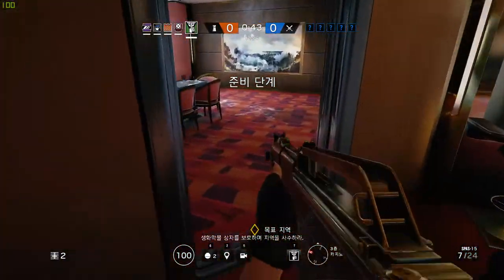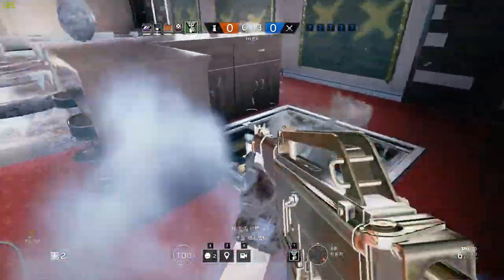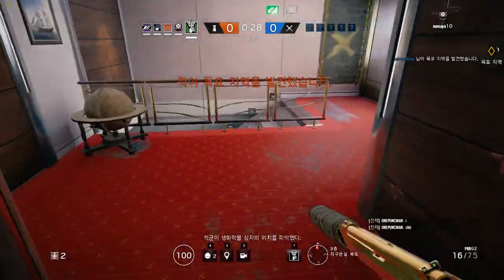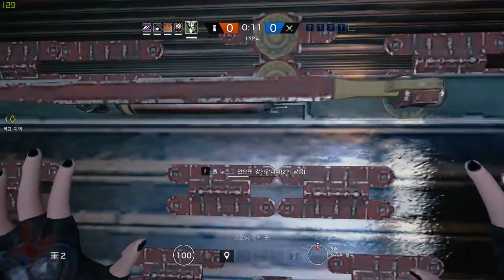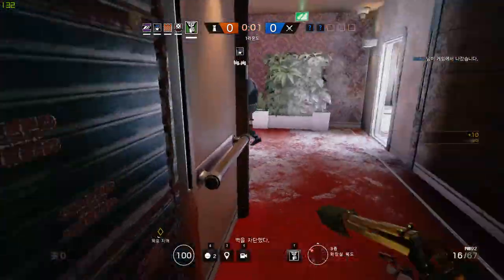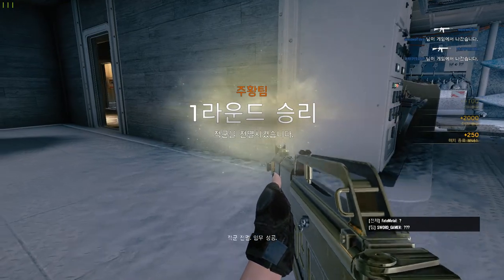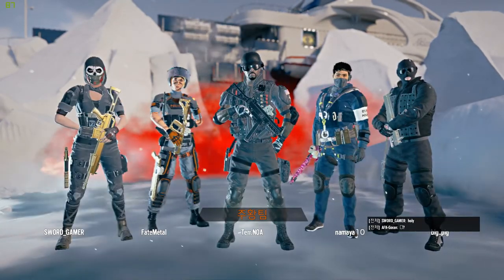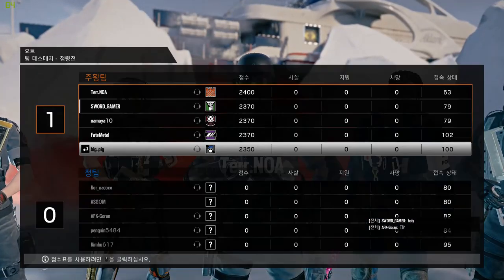[레인보우 식스 시즈] - 몰수승 오지구영 ㅎ #110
"재미있게만 봐주셨으면... 시리즈 컨텐츠 입니다!"

아니 이번엔 팀이 나가는게 아니라 적들이 나가네?
띠요오오오옹??